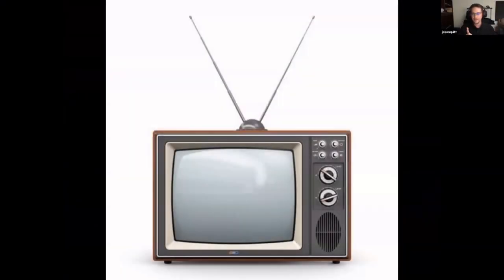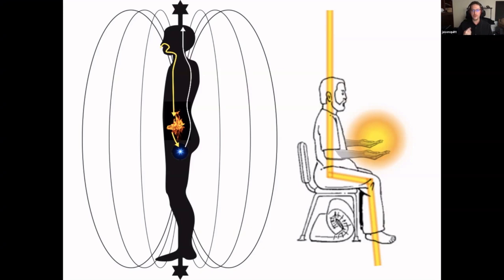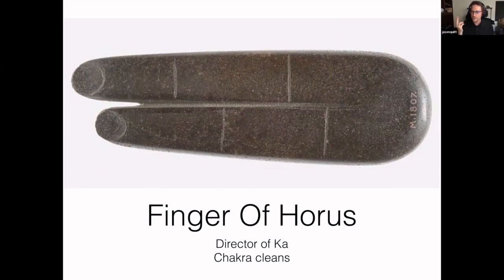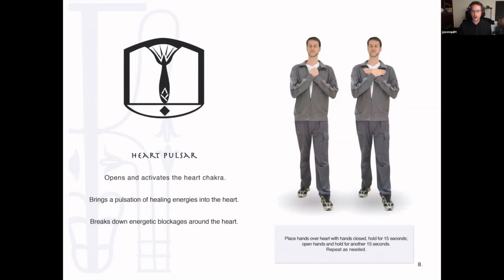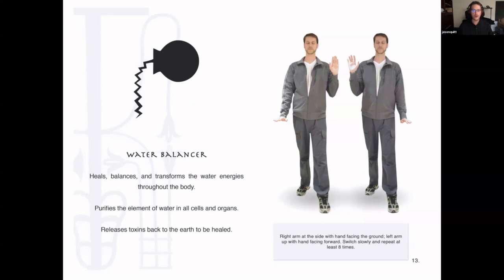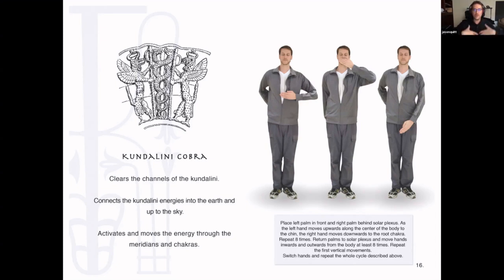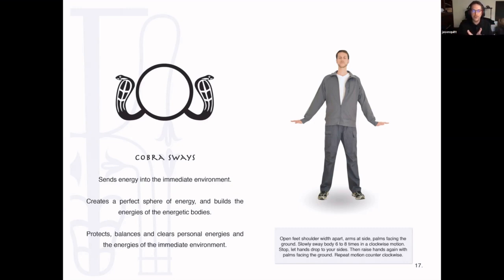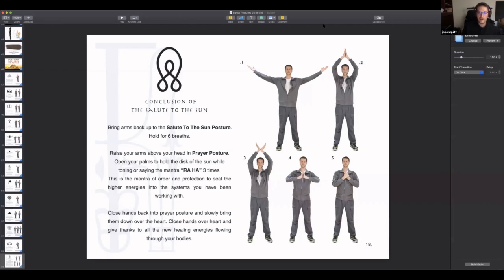Jason Quitt: Ancient Egyptian Postures [Part 2]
Sign up to our website for updates on upcoming events, 100s of hours of free presentations and disclosure / consciousness news